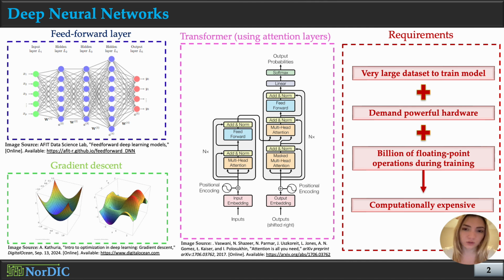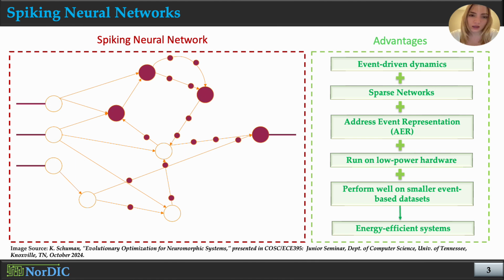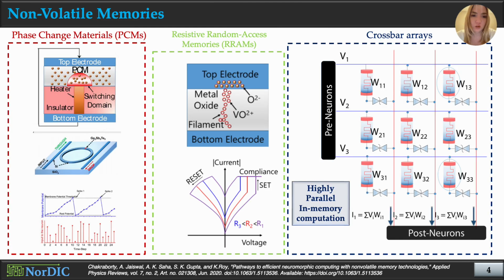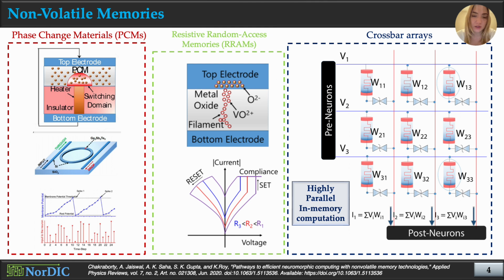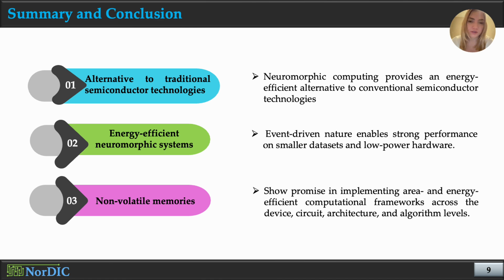Spiking Neural Networks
Maria Hernandez, an undergraduate research assistant in the NorDIC Lab, discusses the basic concept behind spiking neural networks.